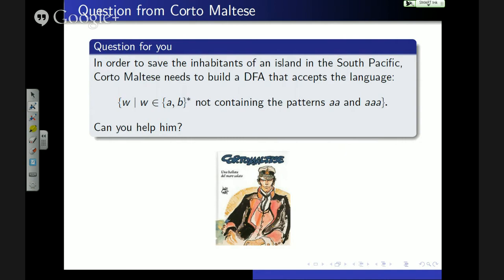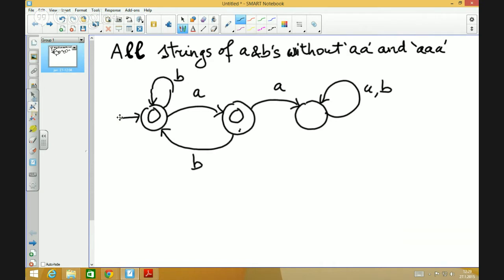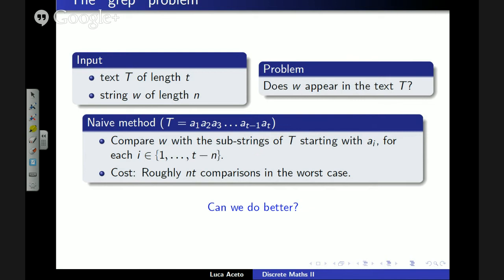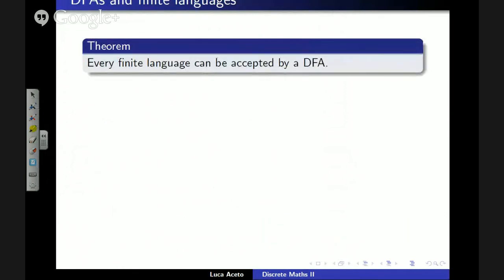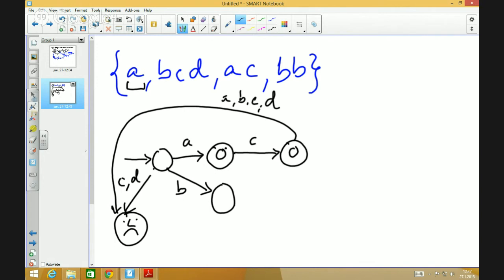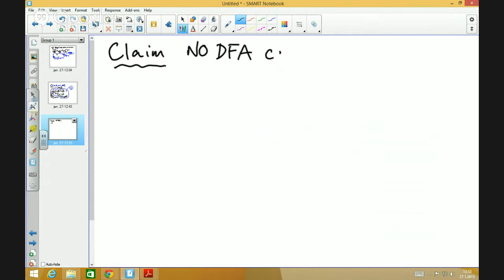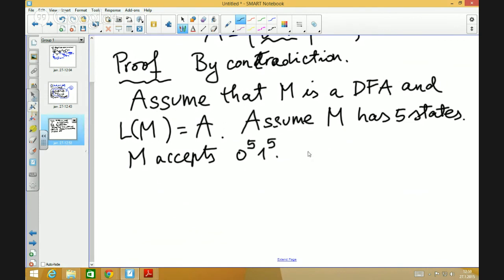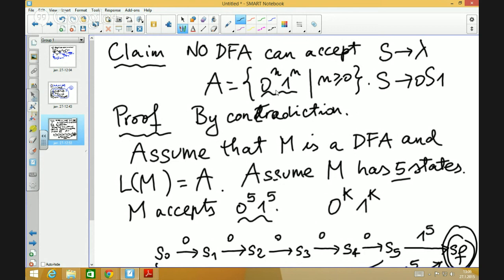T-419-STR2, Strjál stærðfræði II, 2015-1: Lecture 5, part 1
Deterministic finite automata (completed)